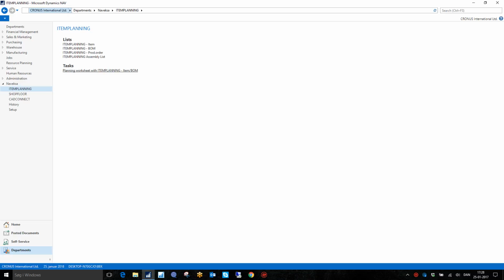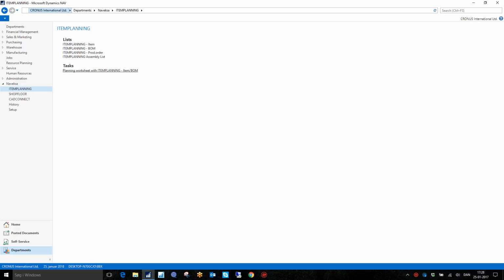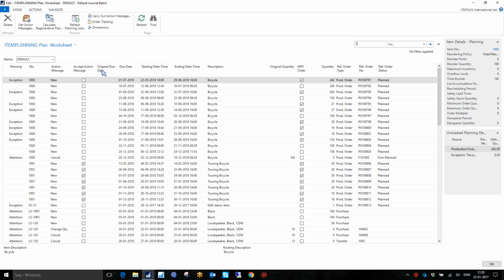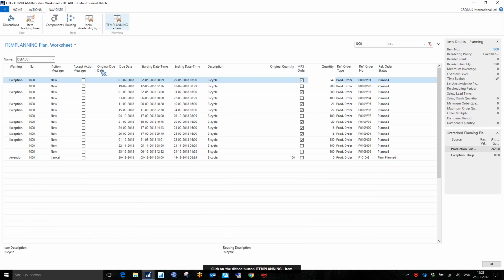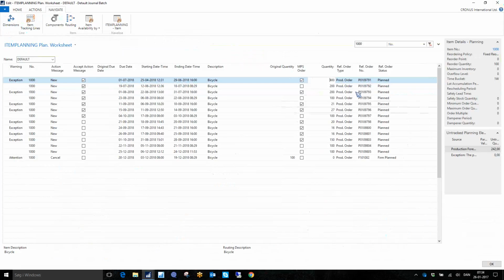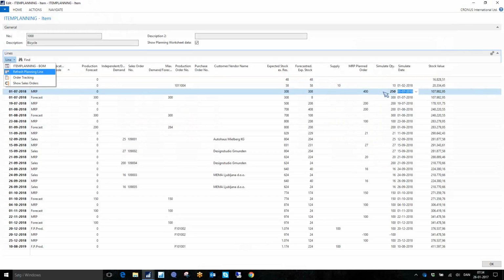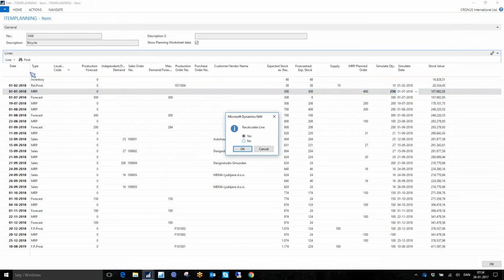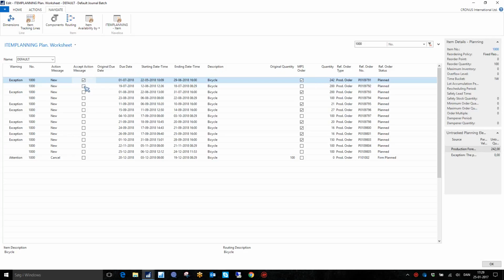Using ITEMPLANNING with NAV PLANNING WORKSHEET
Functional area: Dynamics NAV, LOGISTICS / PRODUCTION PLANNING

ITEMPLANNING makes working with the NAV planning worksheet an enjoyable experience.

You will be able to see clearly what the inventory impact and relevance is of carrying out the proposed actions.

Fortunately, we now have a tool to verify the relevance of the output from the planning engine.